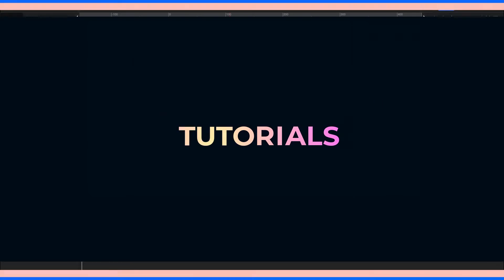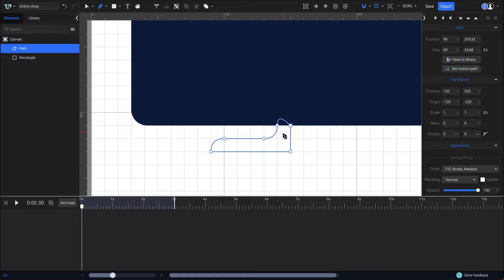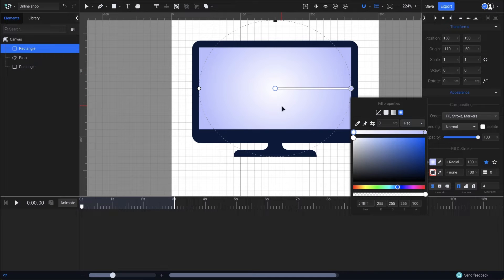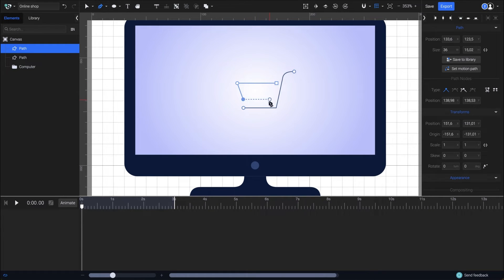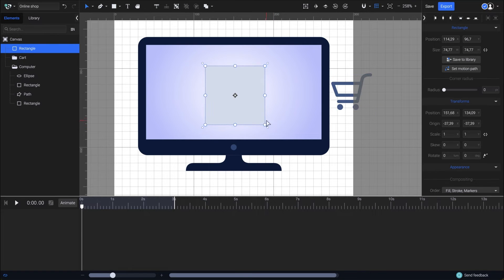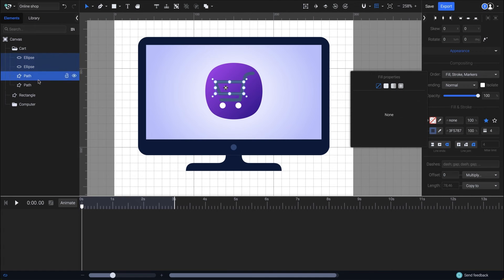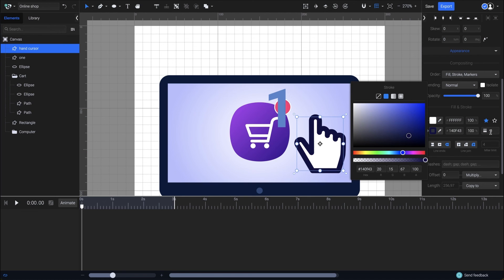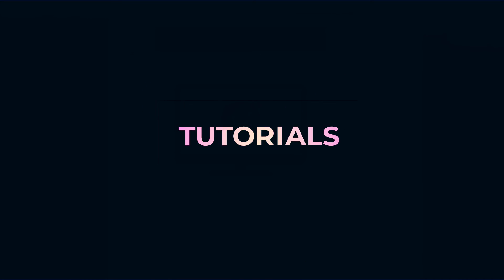How to Create an SVG | SVGator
Learn how to create a simple SVG

00:27  Step 1 - Enable the Grid
00:42 Step 2 - Create the first object
03:38 Step 3 - Organize elements into groups
04:06 Step 4 - Create the second object
08:21 Step 5 - Use the library assets
09:49 Step 6  - Export the design in SVG format